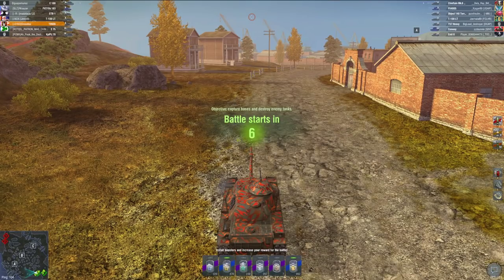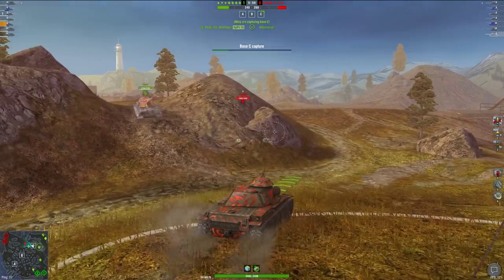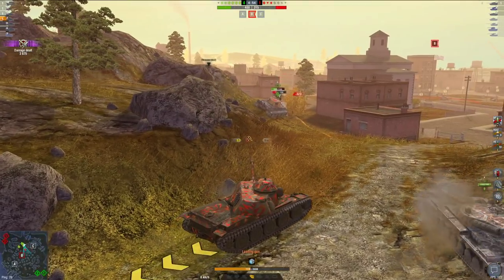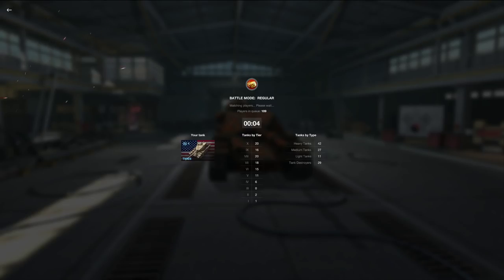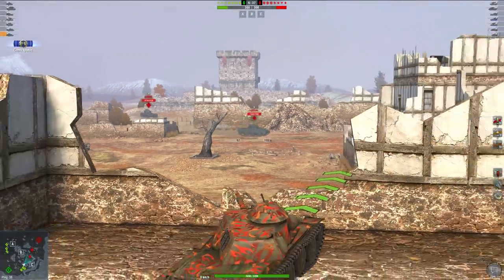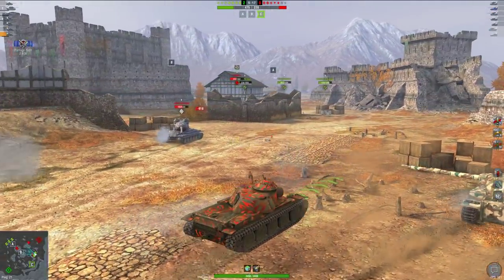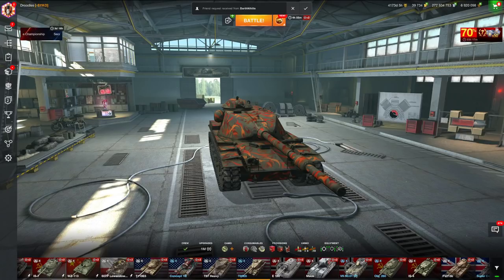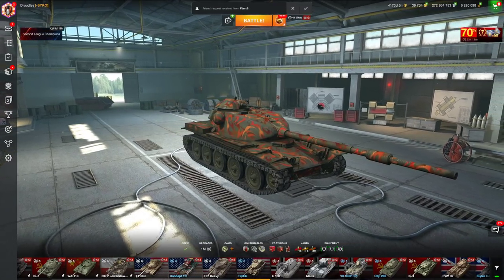WOTB | BOB THE HATCH!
In today's video ill be playing in the T95E6 and playing with bob the hatch!